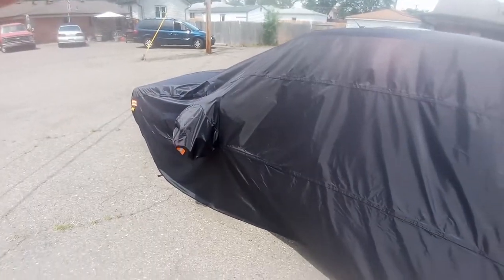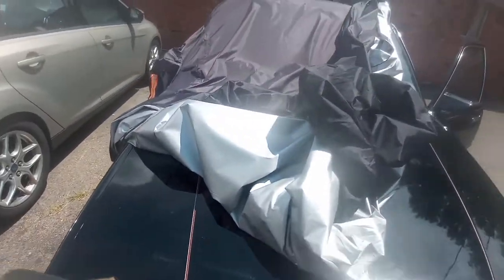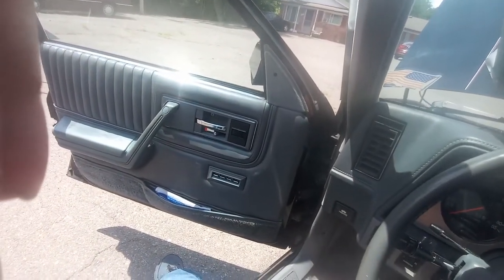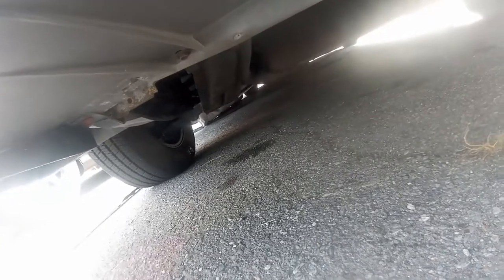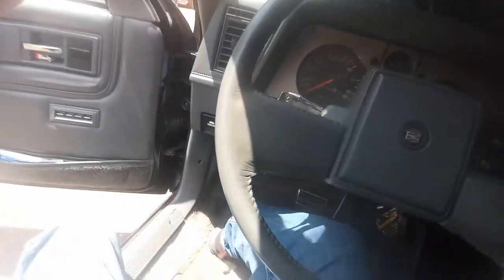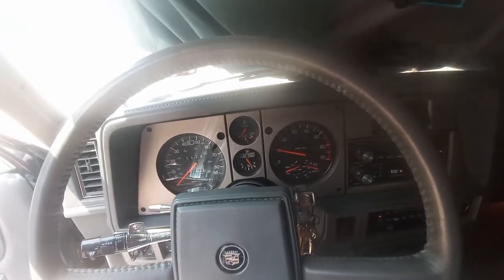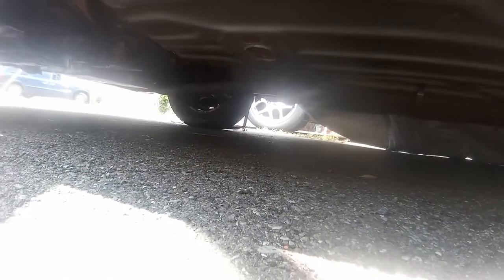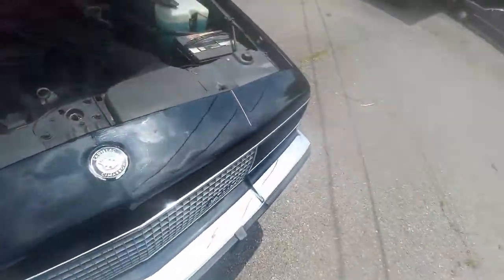Starting The 1985 Cadillac Cimarron After A few Months Of Sitting